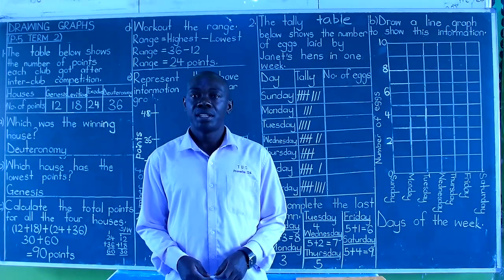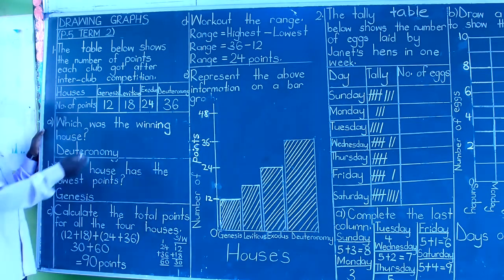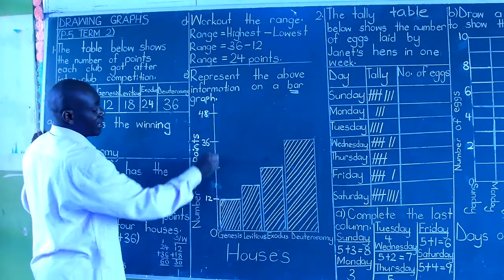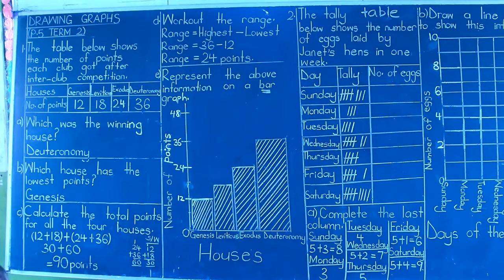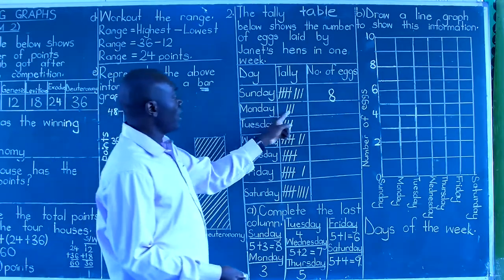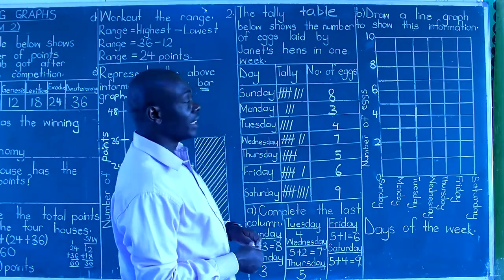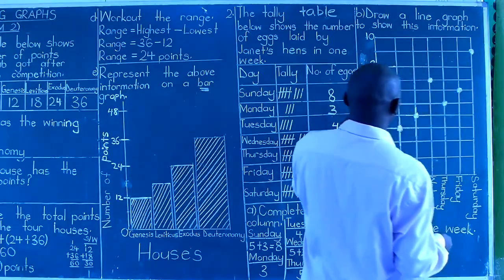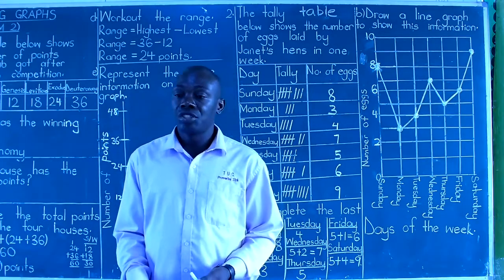P.5 MATH TERM 2 DRAWING GRAPHS